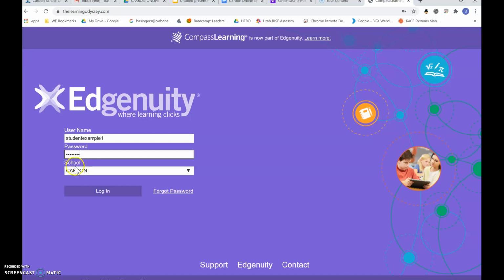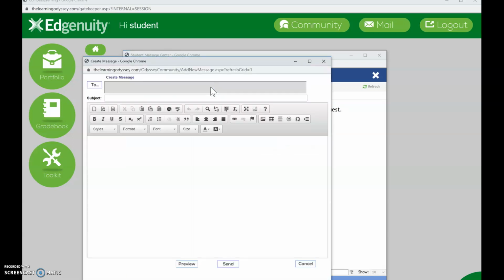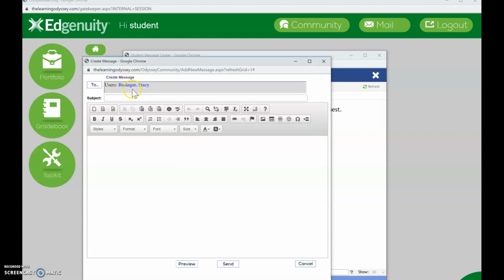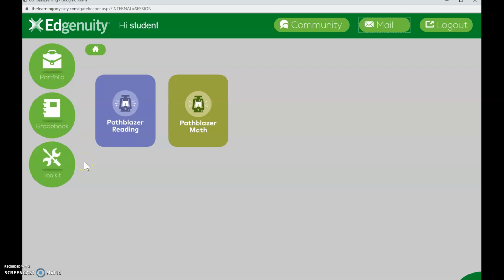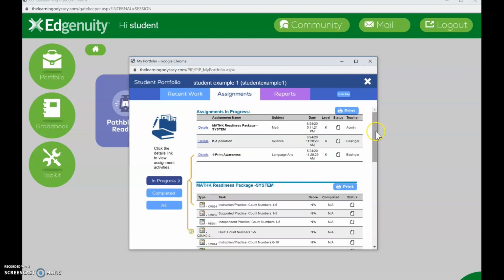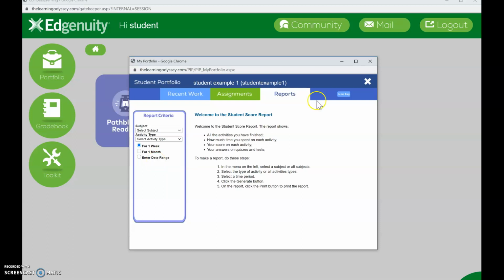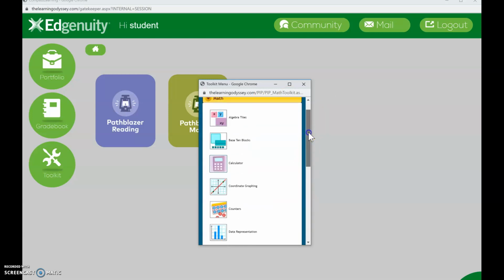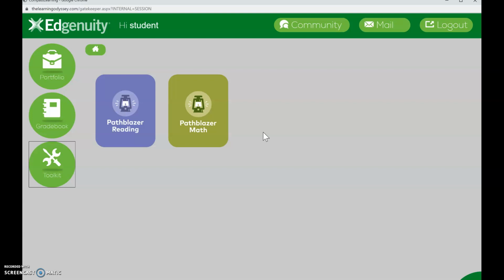Carbon Online Login and Home Page Information